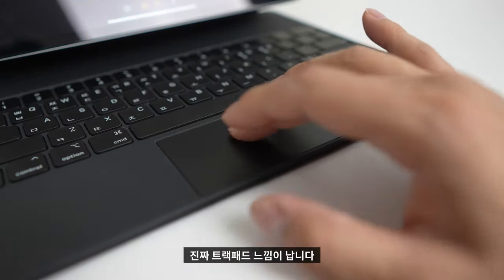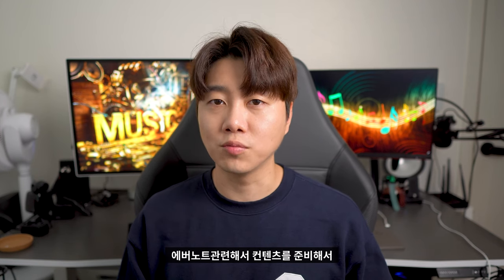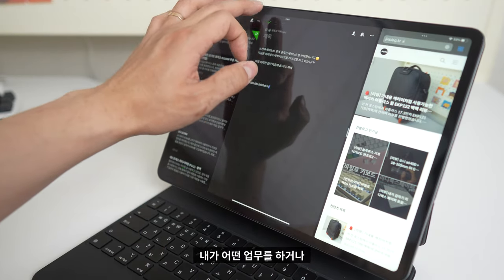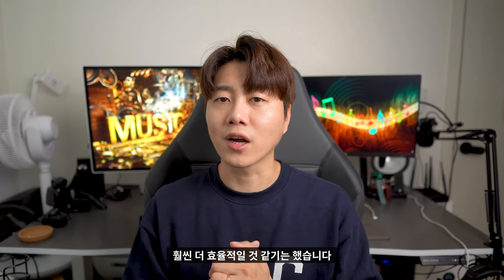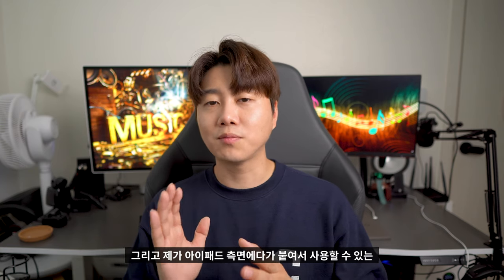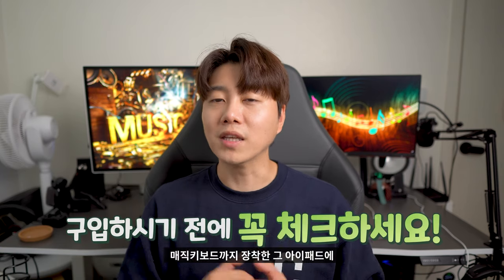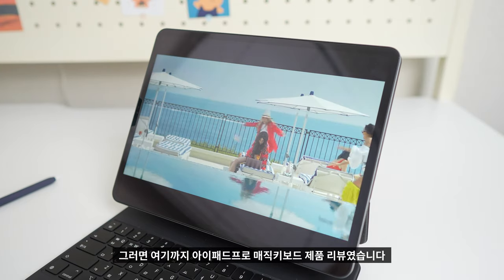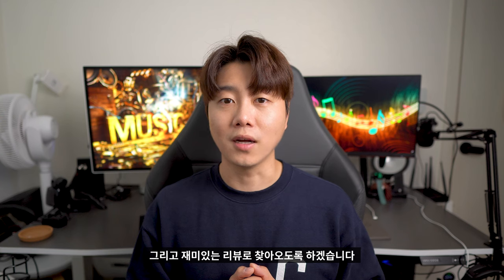(4K) 💻 [리뷰] 아이패드프로 매직키보드 실사용 리뷰 (노트북보다 높은 활용도) | 트랙패드 일체형 iPadOS 백라이트 멀티태스킹 영화감상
아이패드프로를 구입해두고 거의 1년동안 제대로 활용을 못했던 것 같습니다.
이대로 두면 너무 아까운 것 같아서 이번에 아이패드프로용 매직키보드를 질러봤습니다!
그런데 제가 기대했던 것보다 상상이상으로 편리했고, 활용도가 높았는데 그 이야기를 해보려고 합니다.

쿠팡에서 아이패드프로 매직키보드를 새벽에 받아보실 수 있습니다!